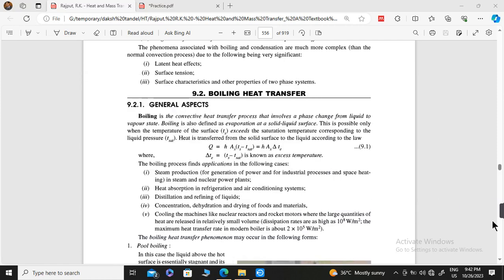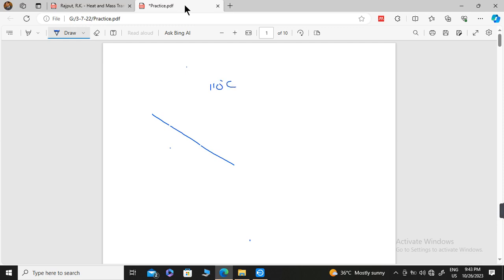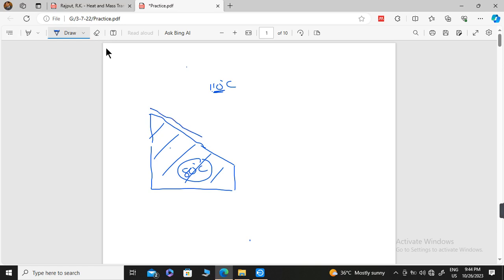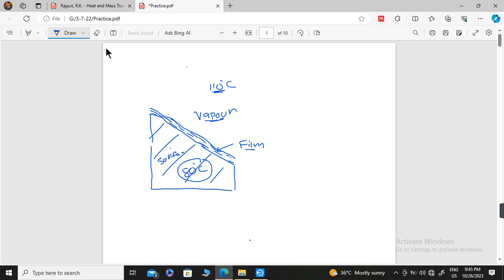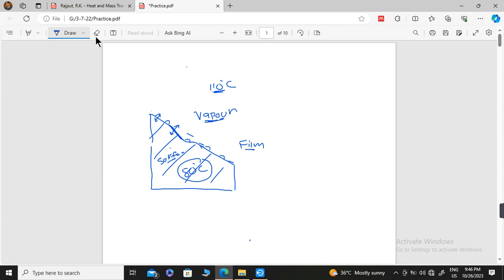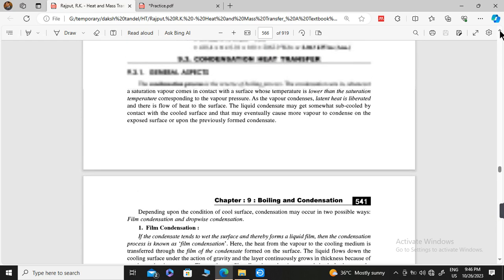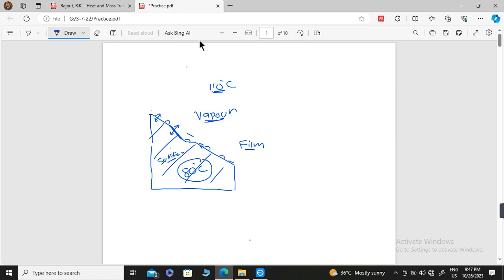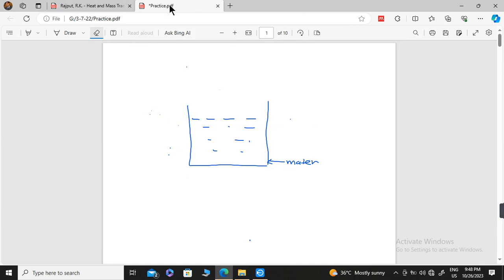Condensation and factor affecting nucleate boiling